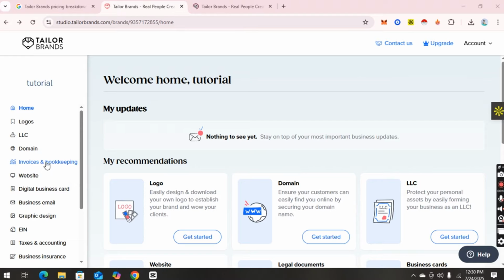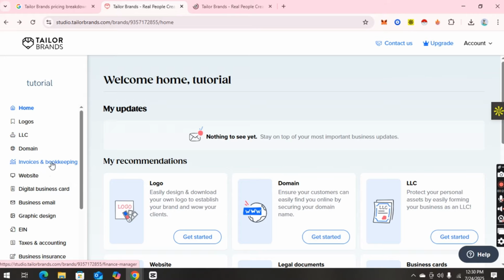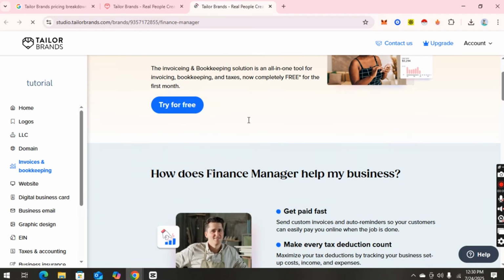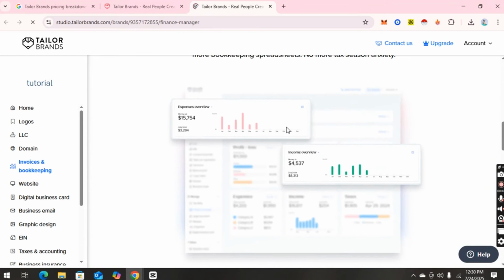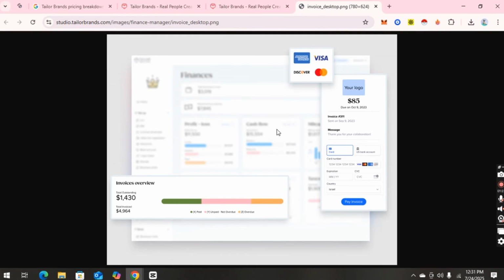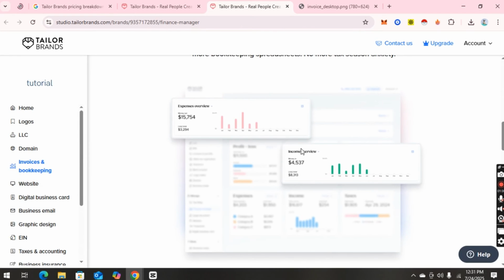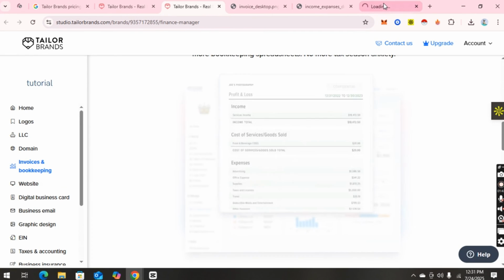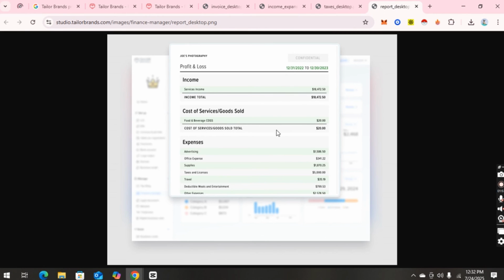NEW! Tailor Brands Invoice Generator Tutorial | How to Create & Send Invoices in 2025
Looking for an easy way to generate invoices for your business in 2025? In this quick tutorial, I show you step-by-step how to use the Tailor Brands Invoice Generator to create, customize, and send professional invoices in just a few clicks. Perfect for freelancers, small business owners, or side hustlers using Tailor Brands for branding or business tools.

✅ What You’ll Learn in This Tailor Brands Invoice Video:
🧾 How to access the invoice tool inside your Tailor Brands dashboard
🖊️ How to customize invoice details: business name, client info, line items, and taxes
📤 How to send your invoice via email or download as PDF
💼 Tips for using invoices with Tailor Brands branding tools
💳 How to connect payment methods and track your invoice status

⏳ Timestamps & Video Chapters:
0:00 Intro – Tailor Brands Invoice Generator 2025
0:25 Accessing the Invoice Tool
0:48 Customizing Business & Client Info
1:10 Adding Line Items, Discounts & Taxes
1:40 Sending or Downloading Your Invoice
2:00 Tips for Branded Invoicing with Tailor Brands

✅ Small business owners using Tailor Brands
✅ Entrepreneurs looking for a free invoice tool
✅ Anyone wanting clean, professional invoices fast

❤️ LIKE this video if it helped you invoice smarter
📢 FOLLOW for 2025 business tools and branding hacks